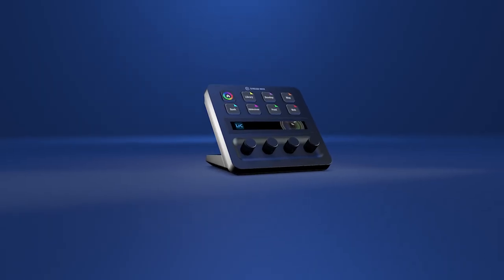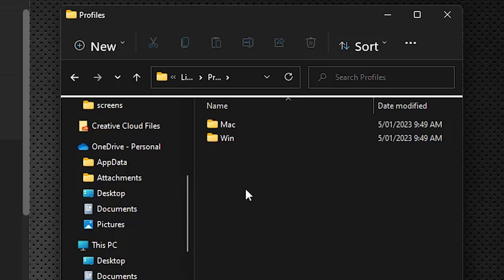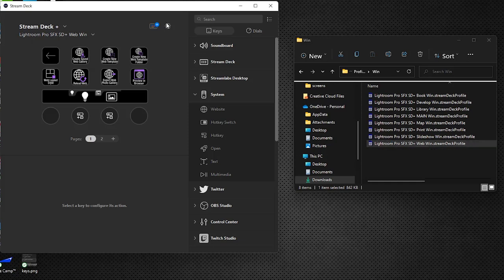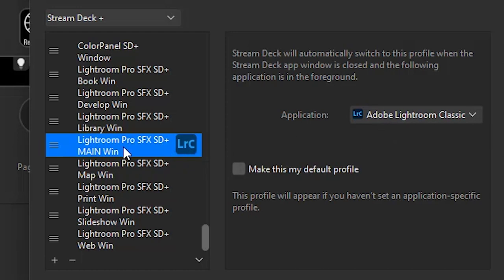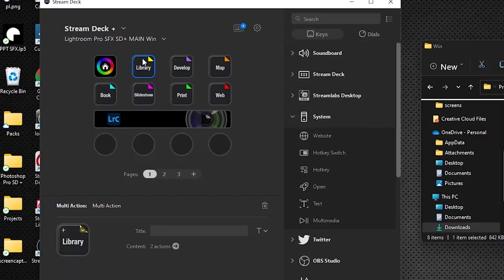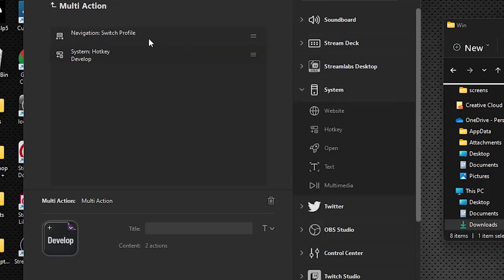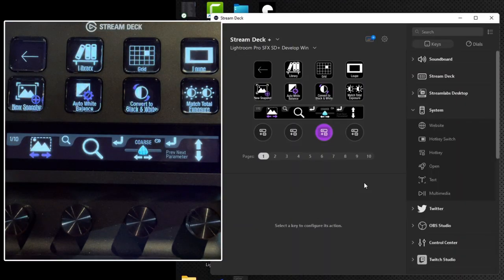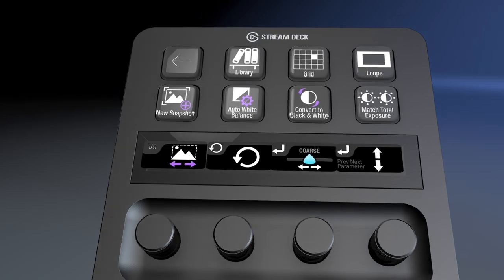Lightroom Classic Stream Deck Plus Installation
Follow along with the installation of the SideshowFX Lightroom Classic Pro pack for Stream Deck Plus.

Learn how you can use the rotary dials to perform many common tasks including adjusting any parameters within the application to speed up your workflow.